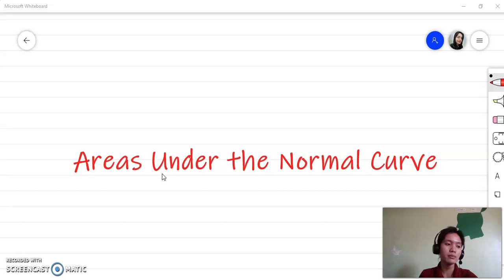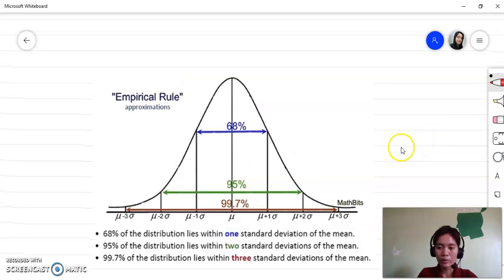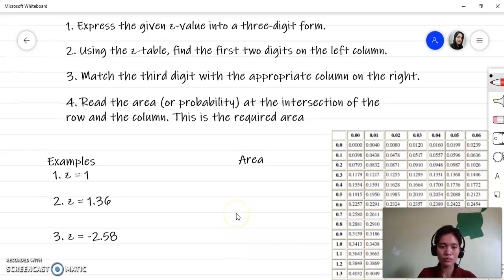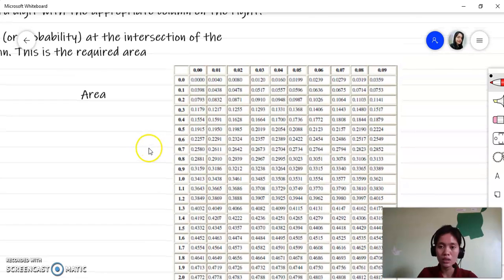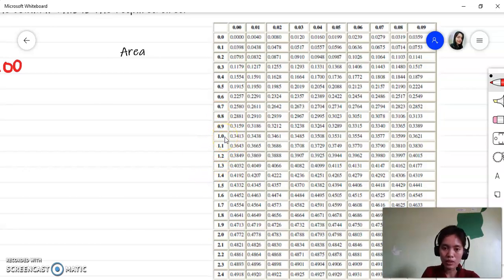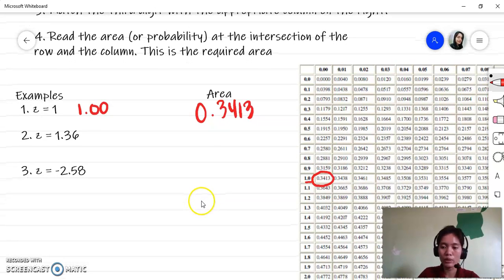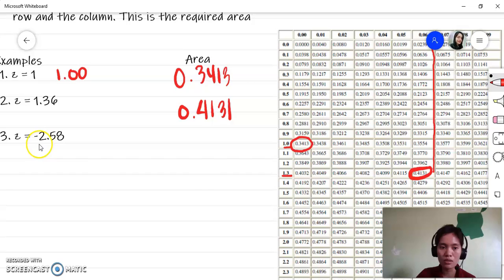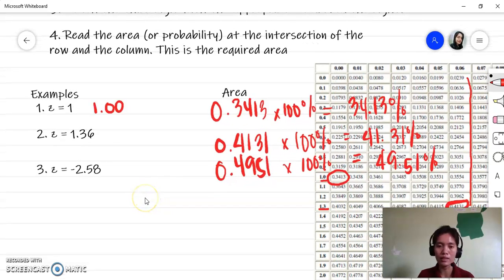How to find the area under the normal curve using the z table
Statistics and Probability Quarter1 Week 1 Lesson 4